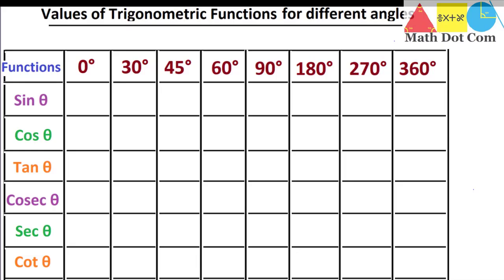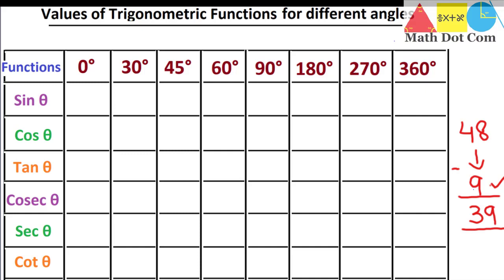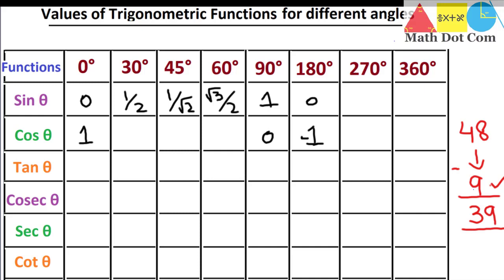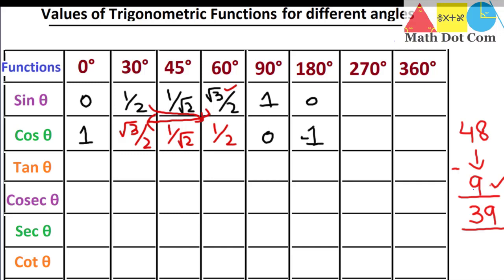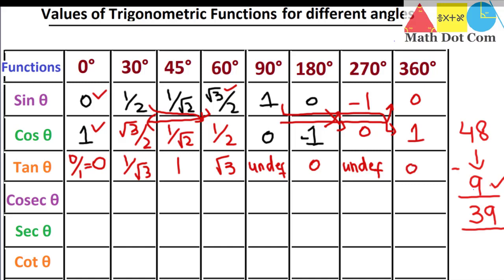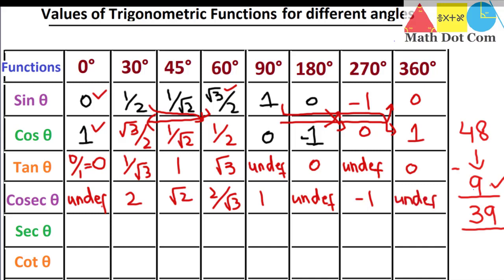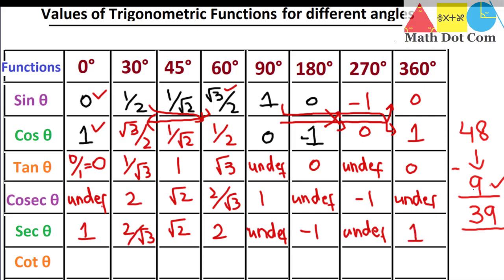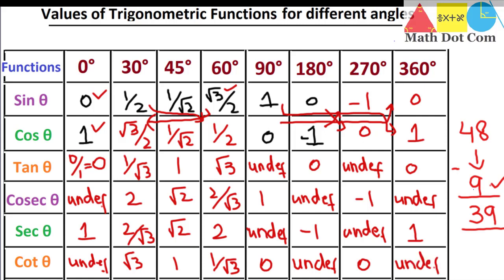Values of Trigonometric Functions for 0°, 30°,45°,60°,90°,180°,270,360° Angles | Math Dot Com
Values of Trignometric functions at different angles ( 0°, 30°,45°,60°,90°,180°,270,360°).are explained in easiest way ever.